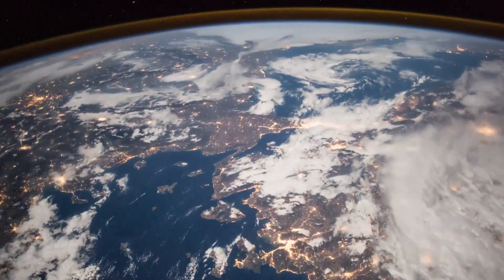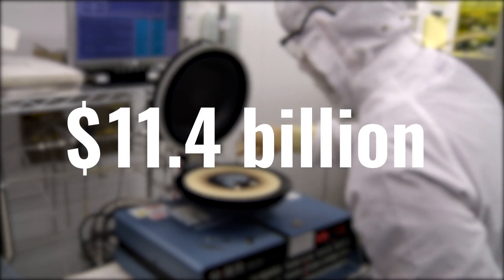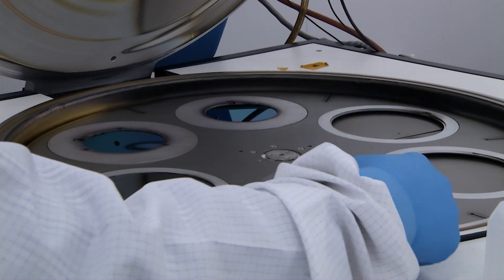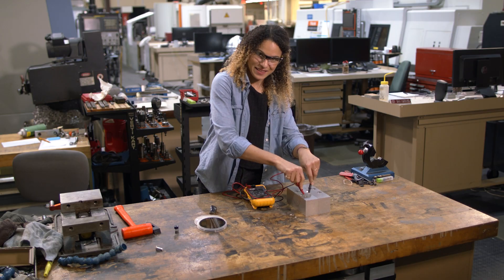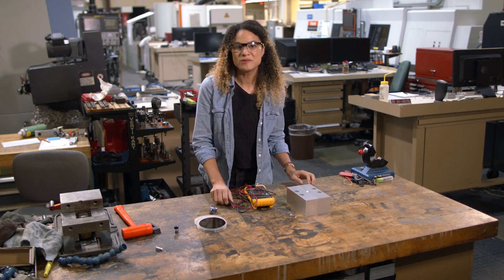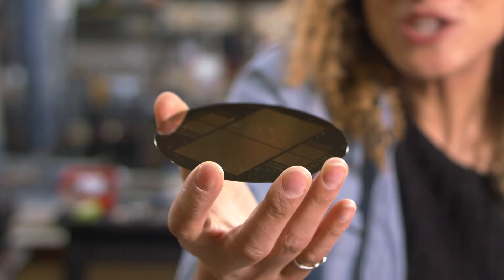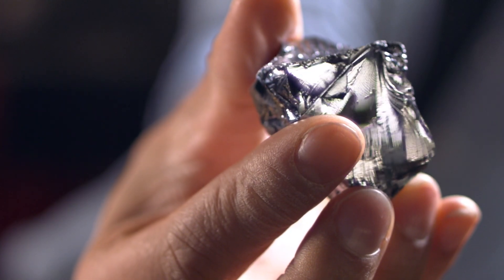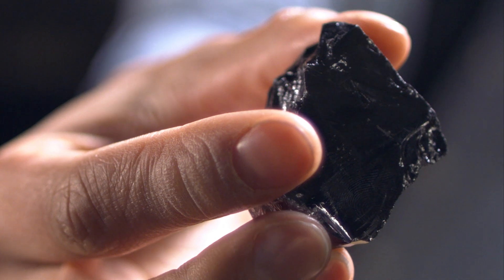Elements of Webb: Silicon, It Works!, Ep08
Silicon is the go-to chip and sensor material for a reason - it works. Learn about the semi-conductor properties that make this element the right choice for the Webb Telescope.

Michael P. Menzel (AIMM): Videographer
Michael P. Menzel (AIMM): Production Assistant
Aaron E. Lepsch (ADNET): Lead Technical Support
Duncan Wiles: Videographer
Walt Feimer (KBRwyle): Lead Animator
Bailee DesRocher (USRA): Animator
Jacquelyn DeMink (USRA): Animator
Krystofer Kim (KBRwyle): Animator
Jonathan North (KBRwyle): Animator
Michael Lentz (KBRwyle): Animator
Please give credit for this item to: